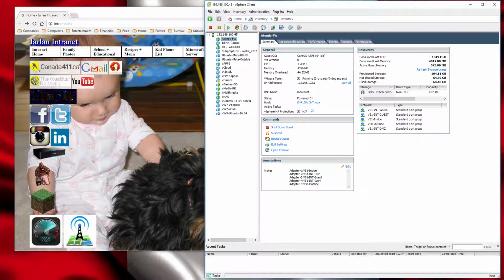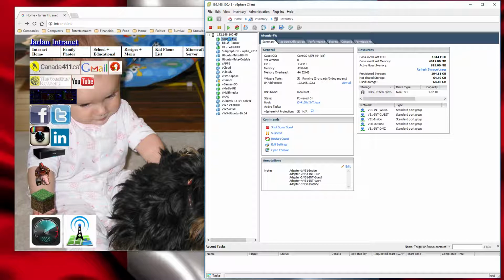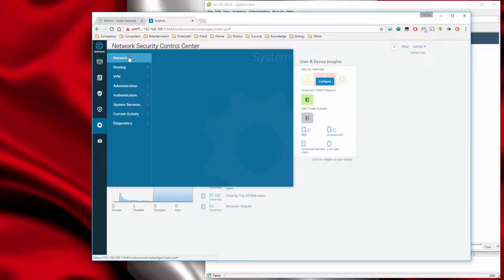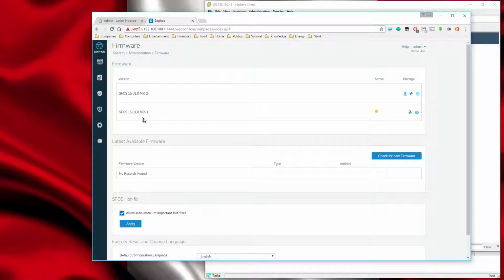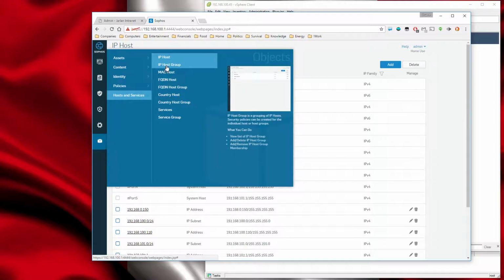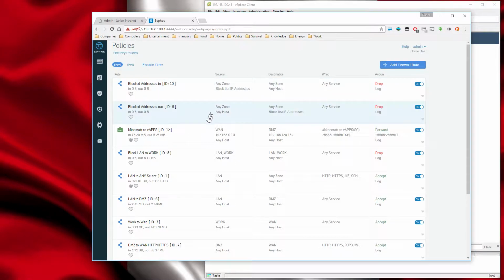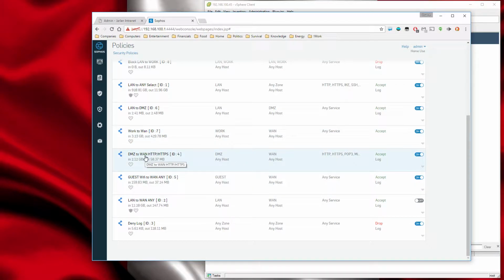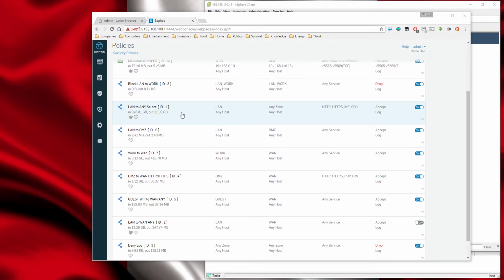Sophos XG 15 Review 2016-10-10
Sophos XG Firewall running on VMWARE ESXi
Review of my personal installation